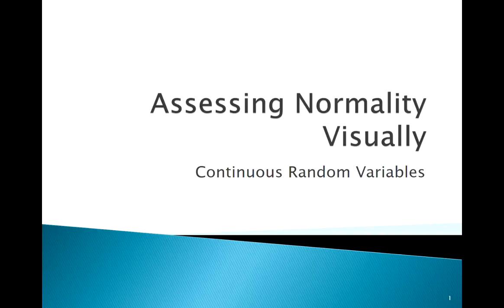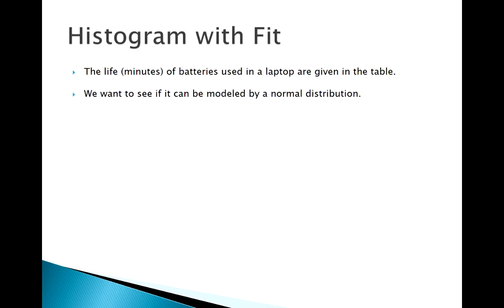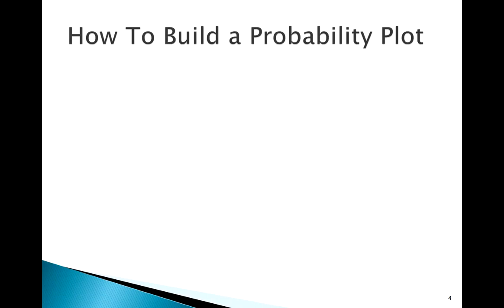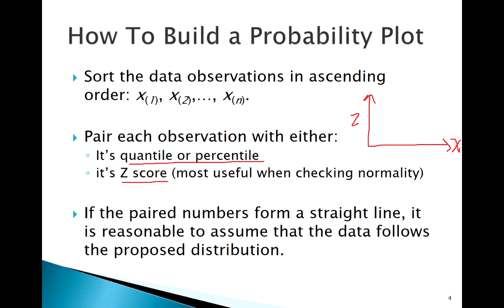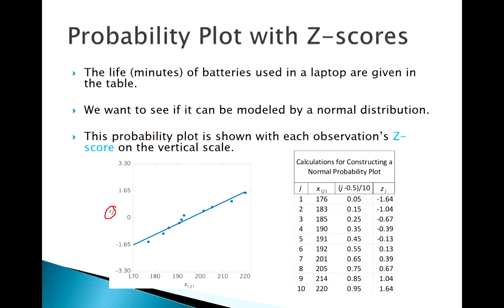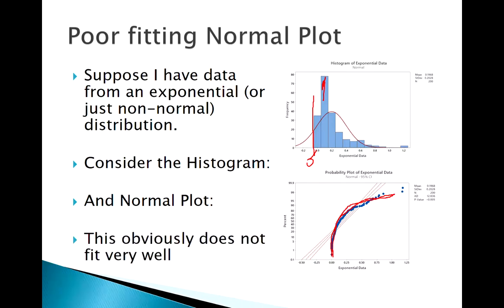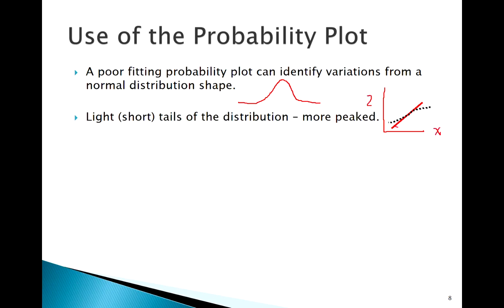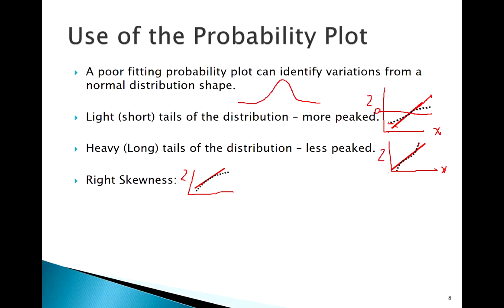Assessing Normality Visually: Concept